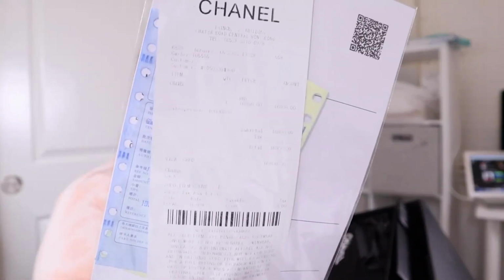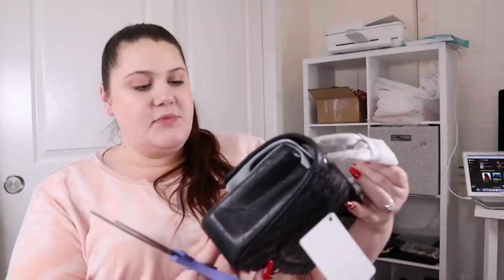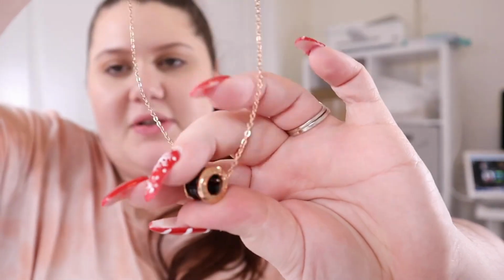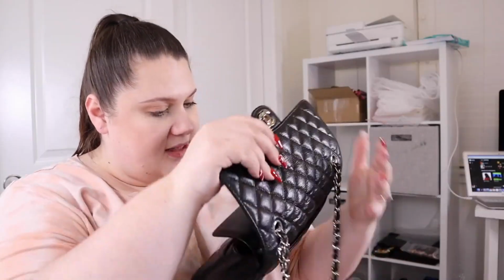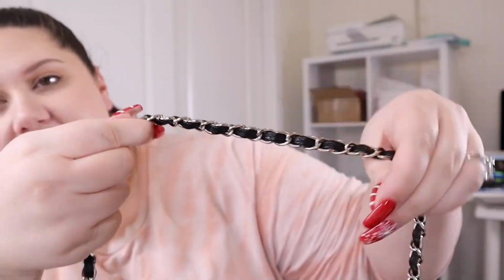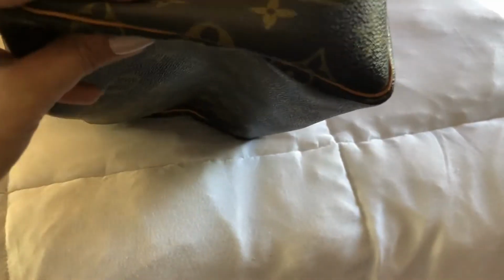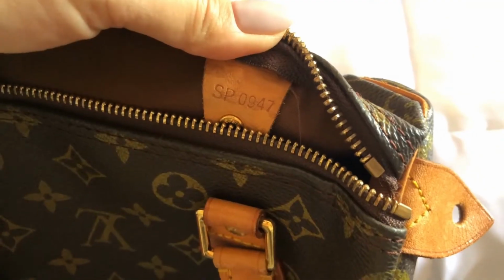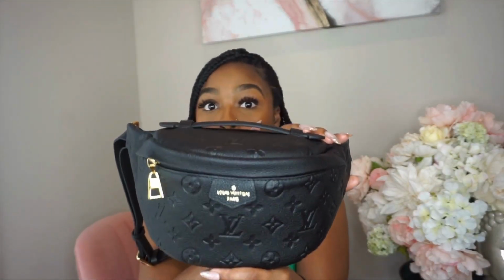Shebag Real Leather Chanel classic flap 25 caviar Dupe Review and Unboxing 2025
Google: Shebag.ru, find links

Shebag fully handmade Hermes Picotin 18 in grey togo review (2025 Feb updated)
2 Shebag fully handmade Hermes Picotin 18 bag in green togo review (2025 Feb updated)
3 Shebag fully handmade Hermes Picotin 18 bag in brown gold (2025 Feb updated)
4 Shebag fully handmade Hermes Picotin 18 bag black togo silver (2025 Feb updated)
5 Shebag fully handmade Hermes Picotin 18 bag in white togo silver hardware(2025 Feb updated)
6 Shebag Fully handmade Hermes Picotin 18 bag in togo white reivew (2025 Feb updated)
8 Shebag fully handmade Hermes Picotin 18 bag in togo brown review (2025 Feb updated)
9 Shebag fully handmade Hermes Picotin 18 bag in togo blue review (2025 Feb updated)
10 Shebag fully hand made Hermes mini kelly 2 in white epsom leather review (2025 Feb updated)
11 Shebag fully handmade Mini kelly 2 in brown gold Epsom leather review (2025 Feb updated)
12 Shebag fully handmade Hermes mini kelly 2 black gold review (2025 Jan updated)
13 Shebag fully handmade Hermes Lindy 26 grey gold in togo(2025 Jan updated)
14 Shebag fully hand made Lindy 26 white bag in togo review (2025 Jan updated)
15 Shebag fully handmade Hermes Lindy 26 bag in brown silver hardware review(2025 Jan updated)
17 Shebag fully handmade Hermes Lindy 19 green togo bag review(2025 Jan updated)
18 Shebag Latest batch Hermes Lindy 19 brown gold bag review(2025 Jan updated)
19 Shebag fully handmade Hermes Kelly 25 of gold brown review (2025 Jan updated)
20 Shebag fully handmade Hermes Kelly 25 bag black epsom leather gold hardware lastets batch review (2025 Jan updated)
21 Shebag leather warehouse glance！Hermes Togo leather review (2025 Jan updated)
22 Shebag Hermes Hardware Locks review (2025 Jan updated)
23 Shebag fully handmade Hermes Picotin 18 bag togo leather(2025 Jan updated)
24 Shebag fully handmade Hermes Evelyne 16 bag in yellow silver hardware (2025 Jan updated)
25 Shebag fully handmade Hermes Lindy 26 bag togo leather review(2025 Jan updated)
29 Shebag fully hand made Hermes Kelly 25 bag black epsom leather review (2025 Jan updated)
30 Shebag hand made Hermes birkin 25 VS birkin 30 (2025 Jan updated)
31 Shebag 2024 Business Summary and 2025 New Year Promotion (2025 Jan updated)
32 Shebag fully handmade Hermes Lindy 19 golden brown (2025 Jan updated)
33 Shebag Hermes Evelyne 16 bag yellow fully hand made (2025 Jan updated)